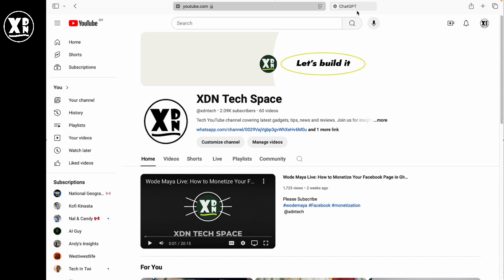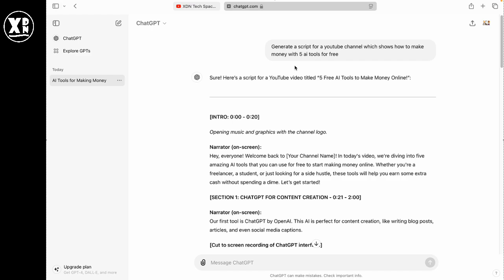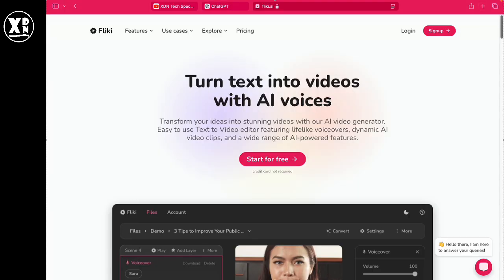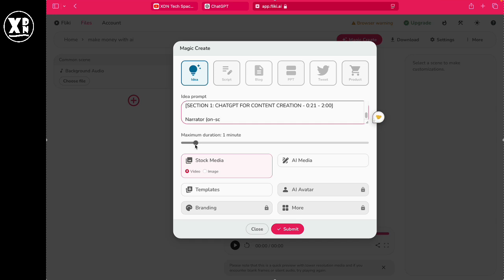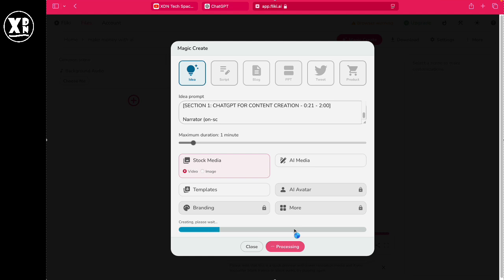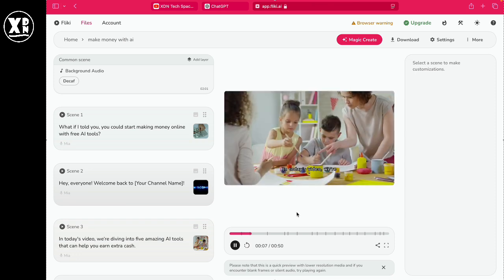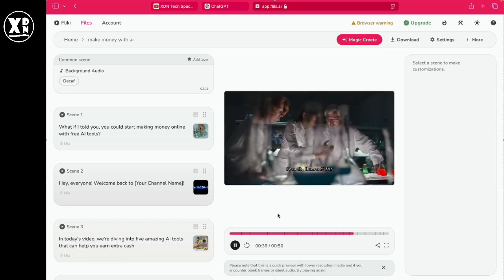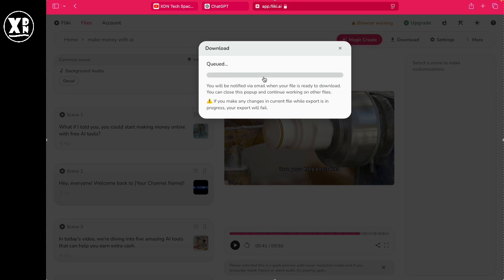EARN CASH with AI Tools! Easy Money Making Tricks in 2024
Looking to earn cash in 2024? Learn how to make money with AI tools in this video! Discover easy money-making tricks using artificial intelligence technology. Find out how you can leverage AI tools to generate income and boost your financial portfolio. Don't miss out on this opportunity to explore the future of earning money with AI in 2024!